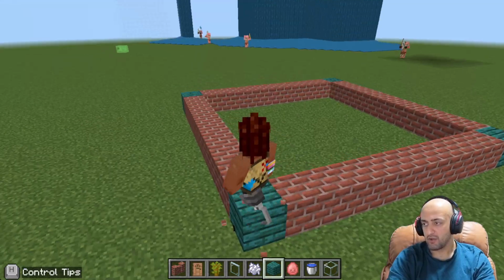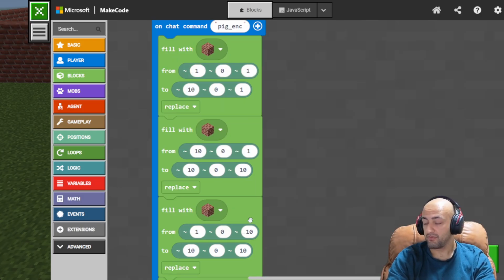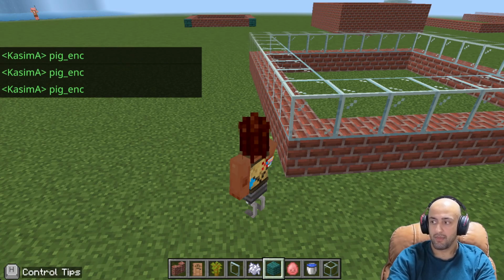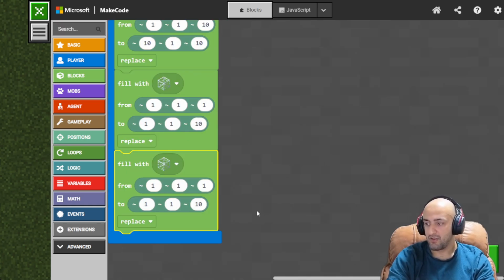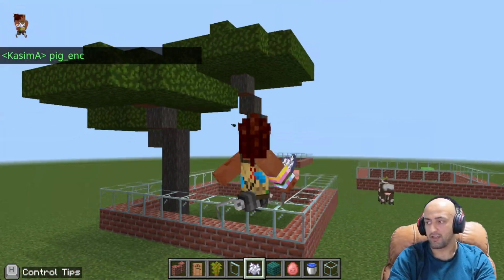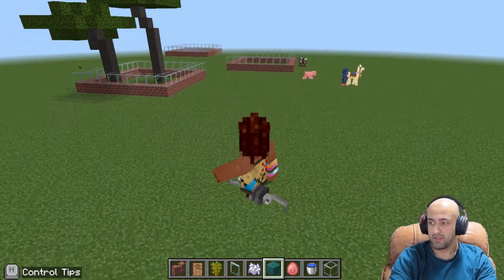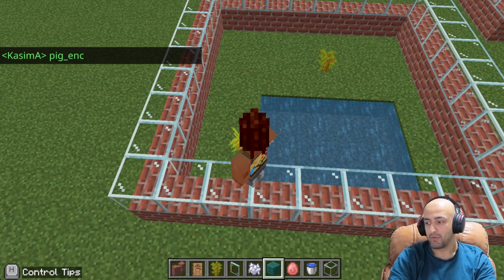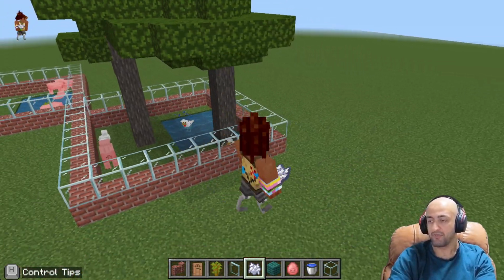Unit 9: Animal Enclosures